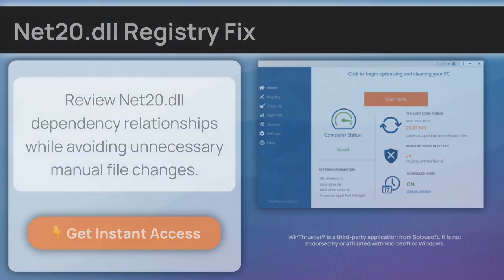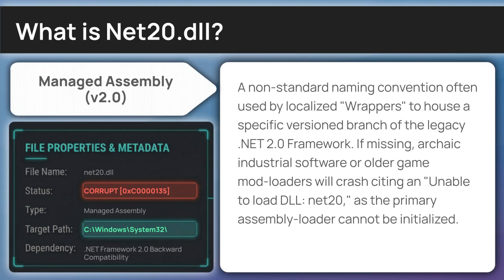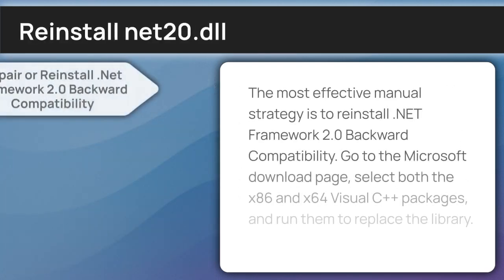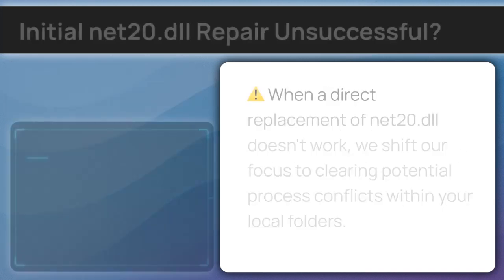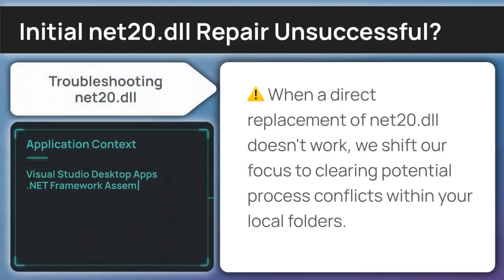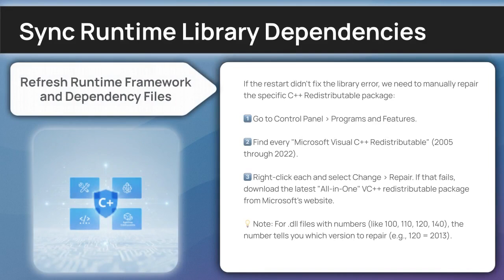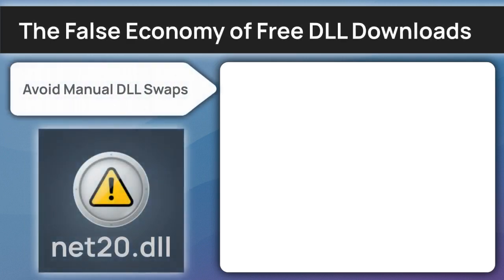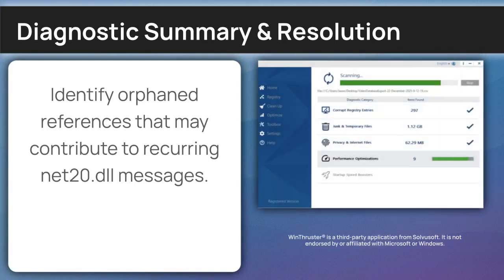net20.dll Missing? Fix .NET 2.0 Apps!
Is .NET Framework 2.0 Backward Compatibility crashing or failing to launch due to Net20.dll? When this DLL is unavailable, applications may fail to start or behave unpredictably.

What is Net20.dll?

Net20.dll is implemented as a .NET Application Library DLL that supports .NET Framework 2.0 Backward Compatibility through the Managed Assembly. In this video, I’ll cover commonly recommended troubleshooting actions.

▶ Video outline:

- Discover more about the net20.dll file
- General safety notes for file downloads
- Reconnecting net20.dll components and dependencies

Timestamps:

00:00 - Let's Begin
00:16 - Access documentation related to net20.dll
00:42 - Resolving mismatched net20.dll file versions
01:04 - Restarting the computer to clear temporary states
01:23 - Manual Coding Framework Repair
02:07 - Basic safety checks for downloaded files